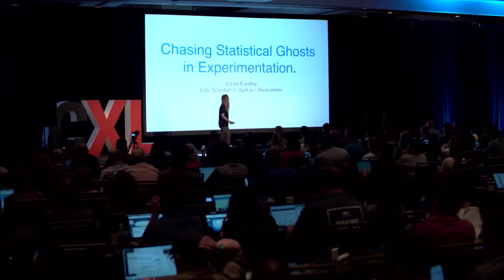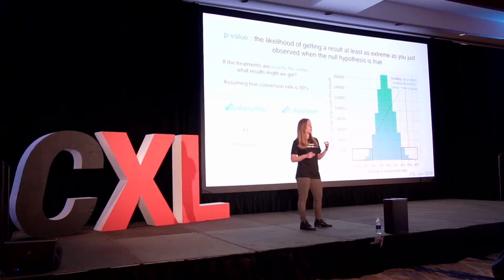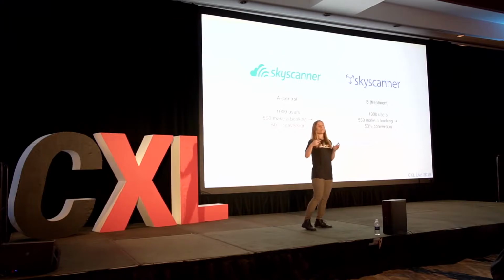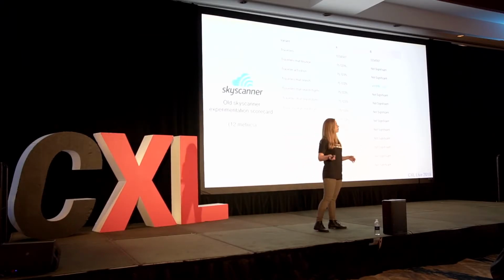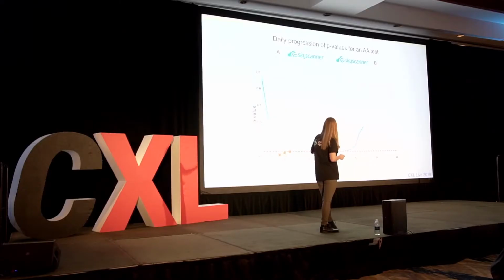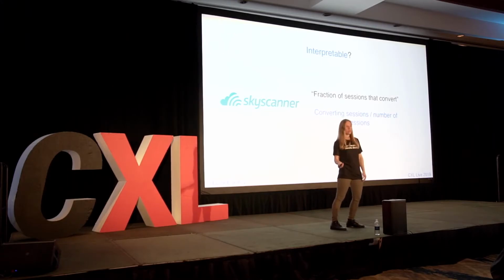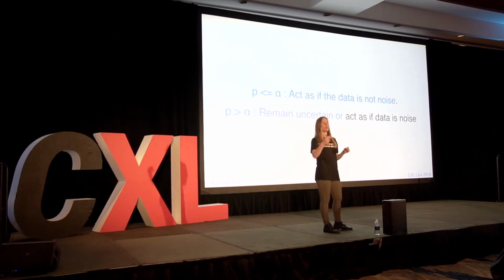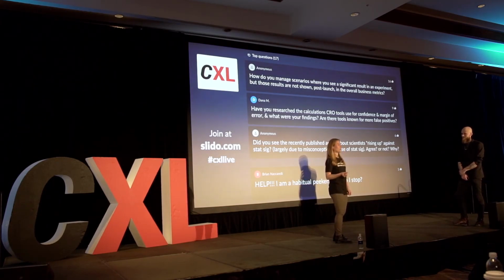Lizzie Eardley: Chasing statistical ghosts in experimentation - CXL Live 2019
We all want to discover those successful changes that look as if they’ve had a significant positive impact on our metrics, but getting this wrong can lead you down an unprofitable path and end in wasted resources and effort.

This talk will introduce some of the common pitfalls and mistakes optimizers make that can leave them thinking they’ve struck gold when really they are just chasing a ‘statistical ghost’ and pursuing an impact which does not exist.